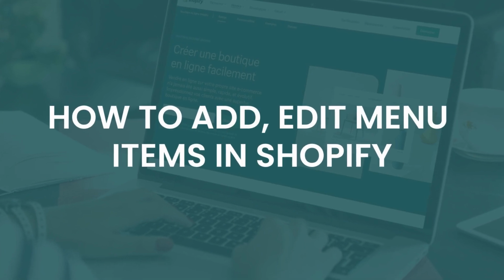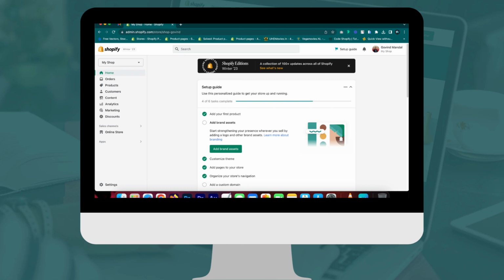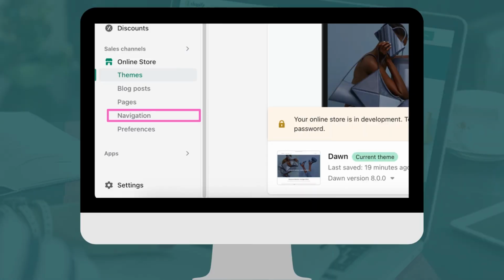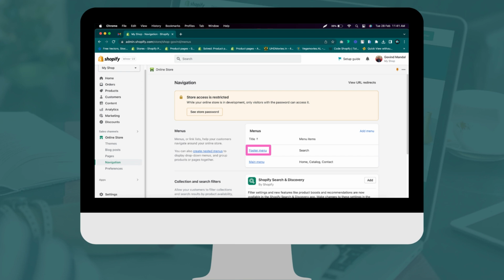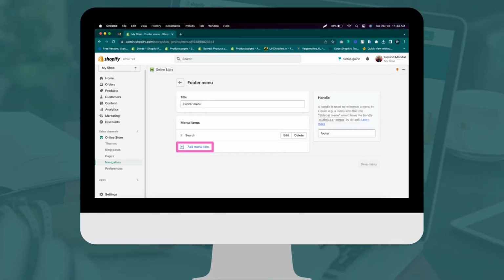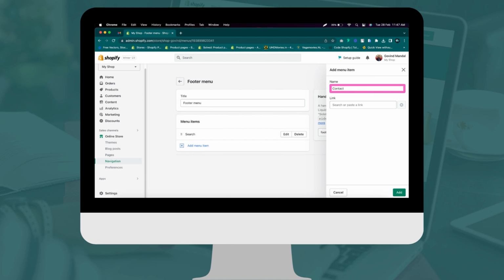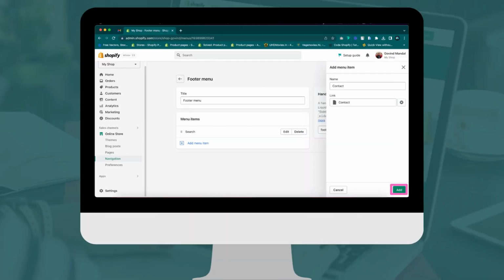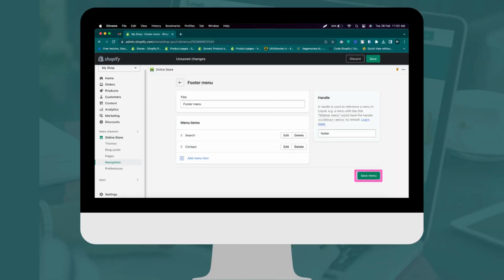How to Edit Menu Items in Shopify | Shopify Tutorial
Welcome to our tutorial on "How to Edit Menu Items in Shopify"!

In this video, we will guide you through the steps to edit the menu items in your Shopify store. We'll show you how to add, delete, and rearrange menu items, as well as how to change their names and URLs.

Whether you're a beginner or an experienced Shopify user, this tutorial will help you optimize your store's navigation and improve the user experience for your customers.

So, grab a cup of coffee and let's get started!

🟢 Adjusting footer menu in Shopify.